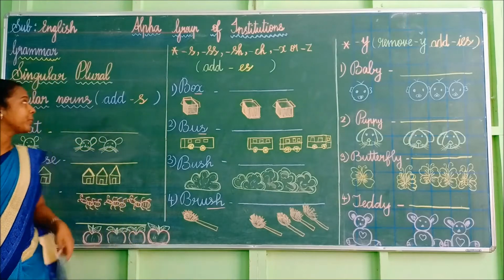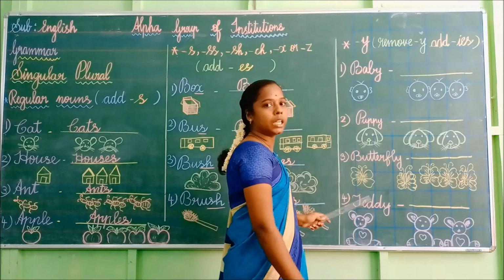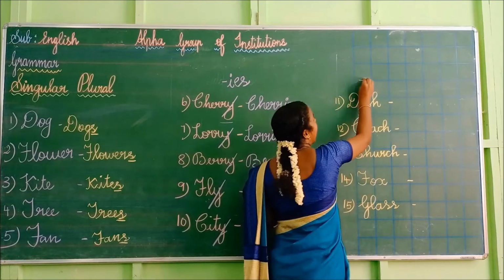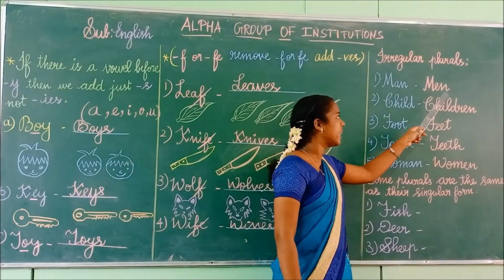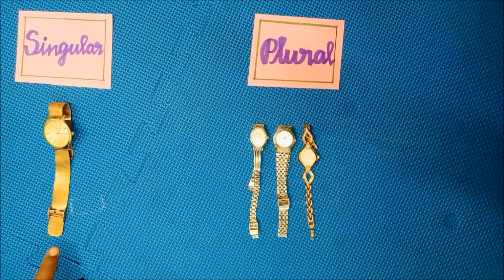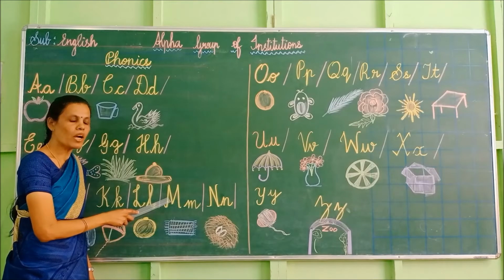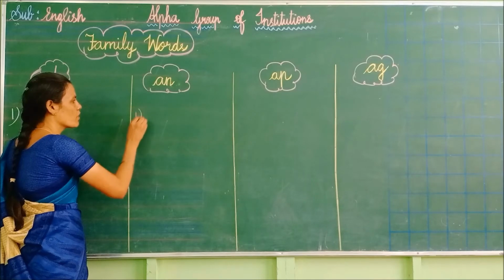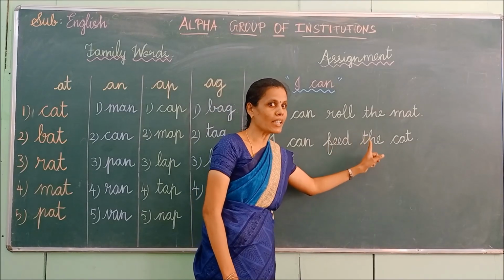GRADE III ENGLISH GRAMMAR AND PHONICS